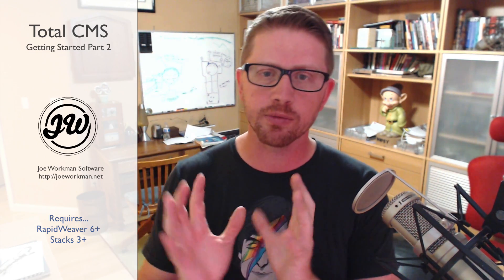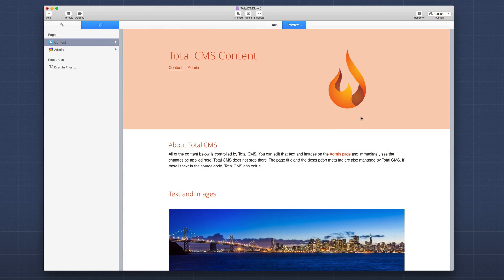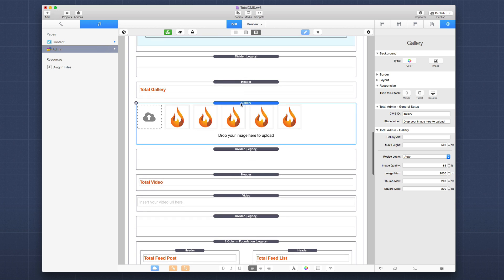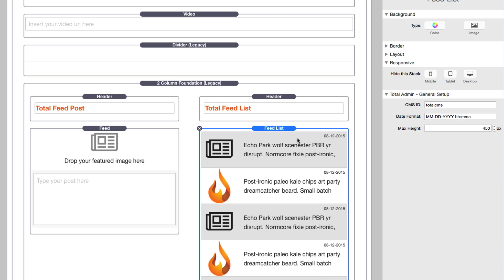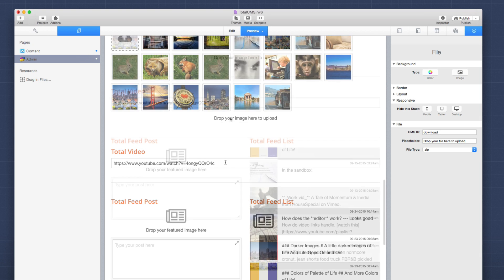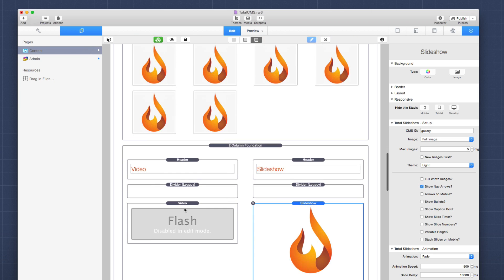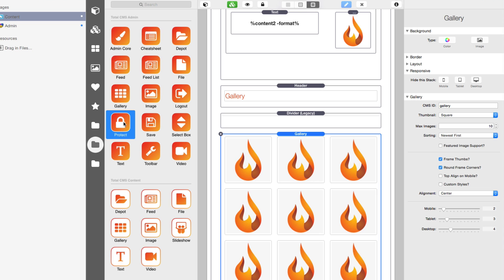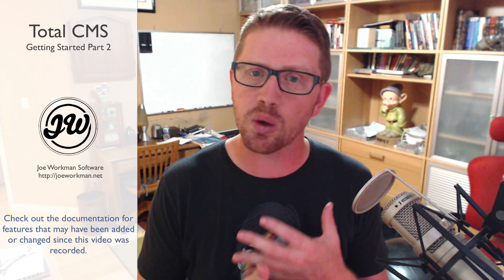Getting Started with Total CMS for RapidWeaver Part 2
This video reviews the additional feature of Total CMS on top of the features that ship with Easy CMS.